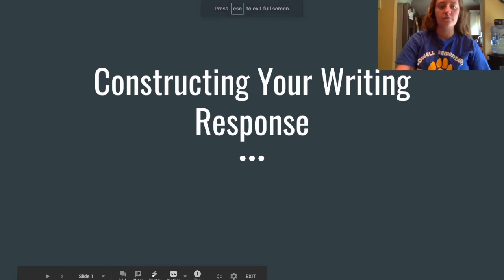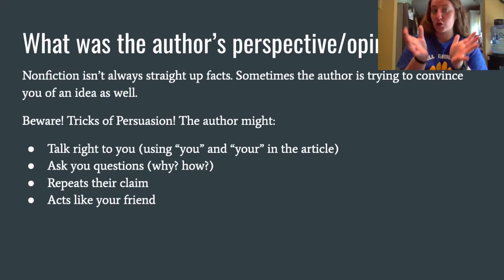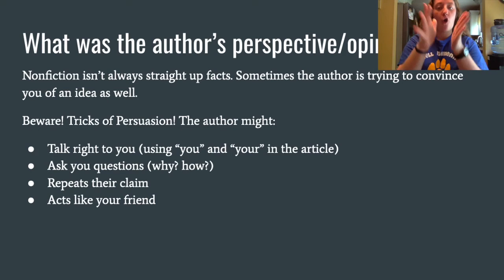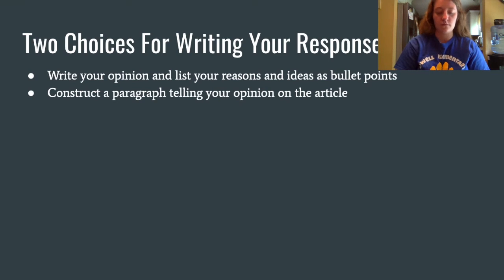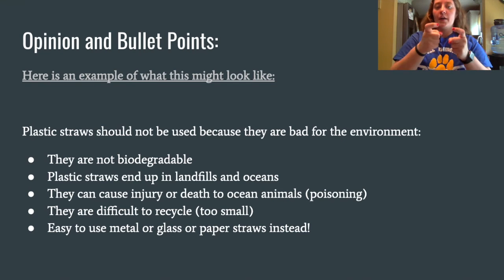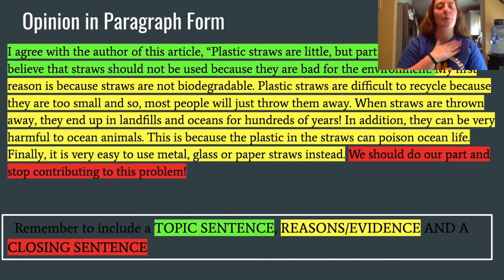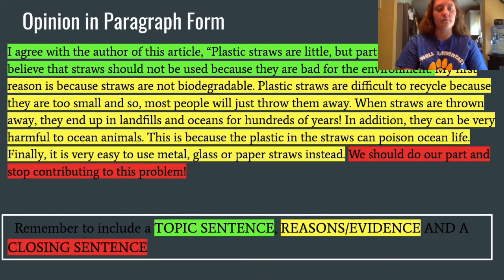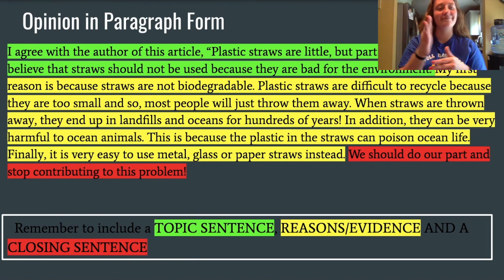Constructing Your Writing Response